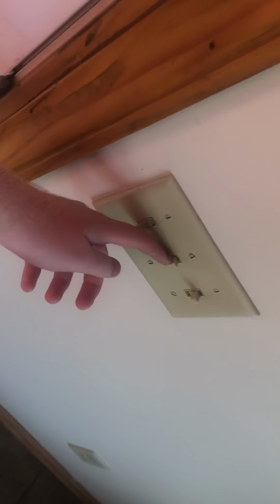Full house of 6 ceiling fans in my old house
52-in Hunter original living room
52-in Hugger unknown model dining room
52-in hunter original computer room same fan
52-in hunter original new master bedroom same fan
48-in hunter original old master bedroom
52-harbor breeze Barnstaple bay replaced by 52-In hunter original.